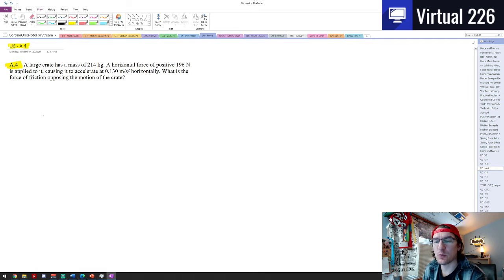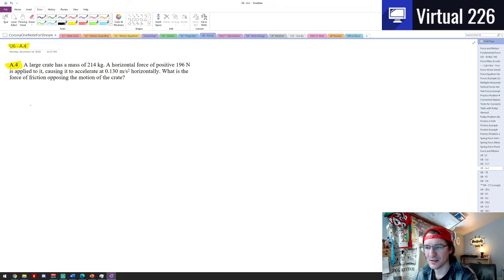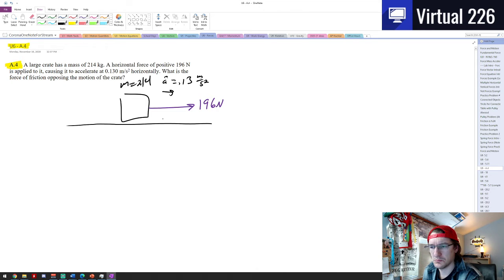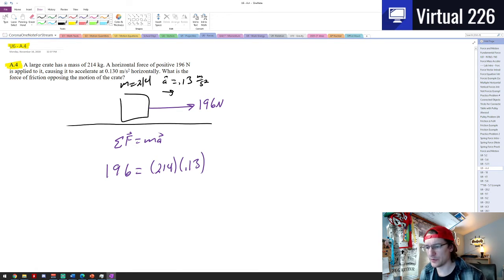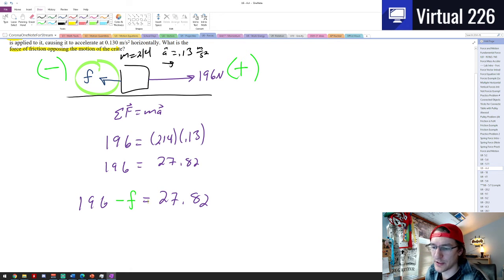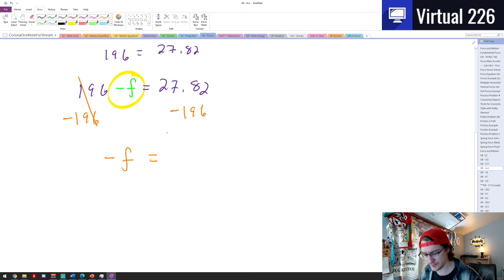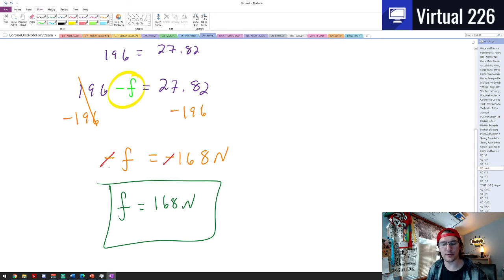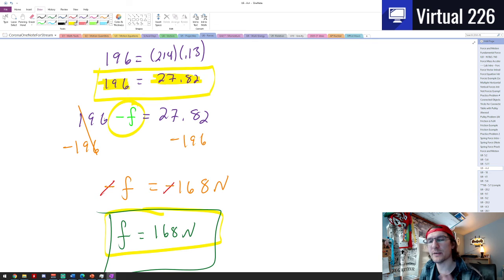Physics Unit 6 (C1) - Forces Practice Problem A.4